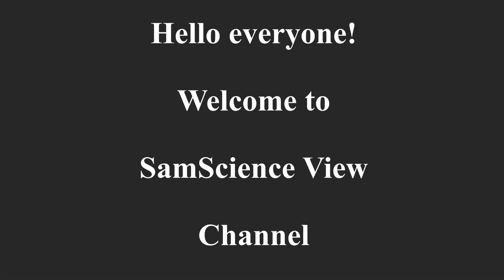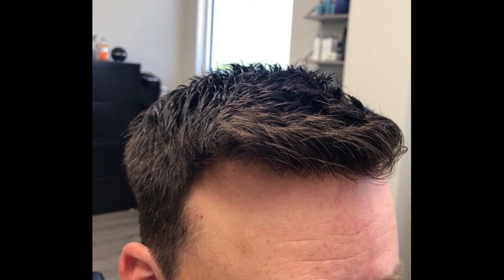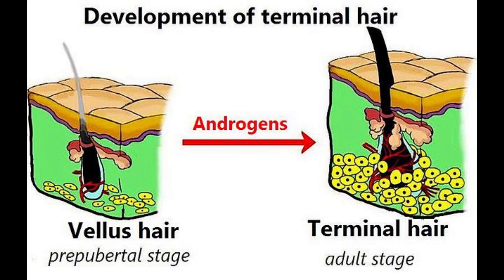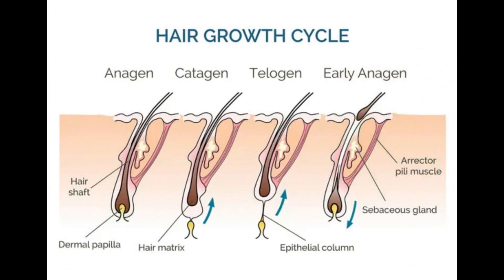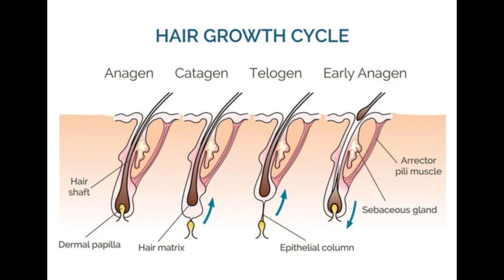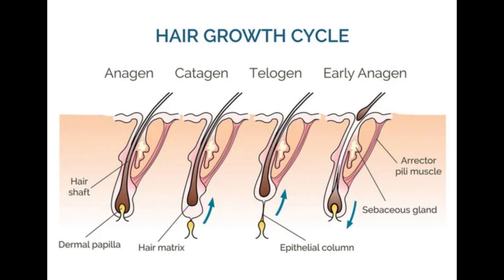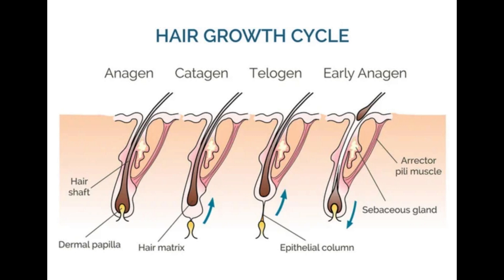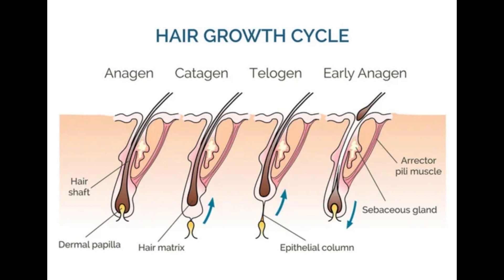Science fact -What is the structure of hair and how does it grow?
Hello everyone! In this video, I have a Science fact -What is the structure of hair and how does it grow? If you science queries, ask and get it rectified. Stay natural and healthy!!!